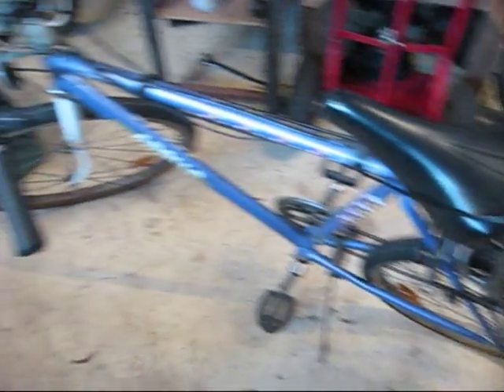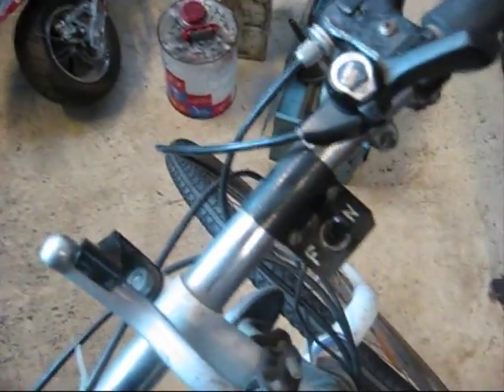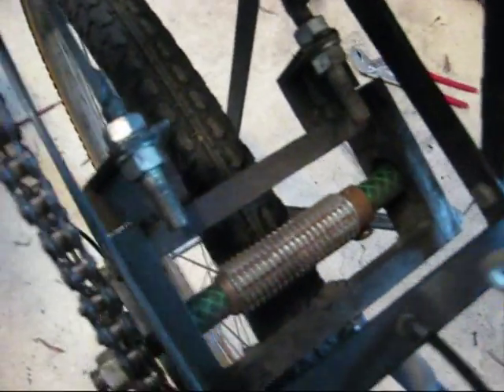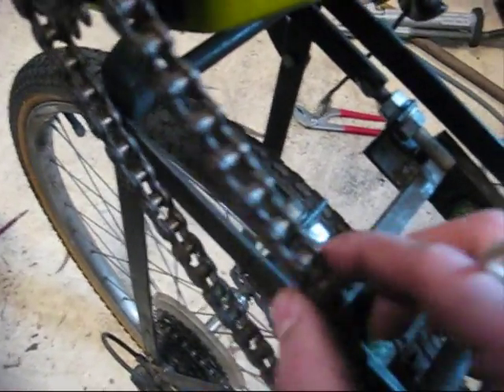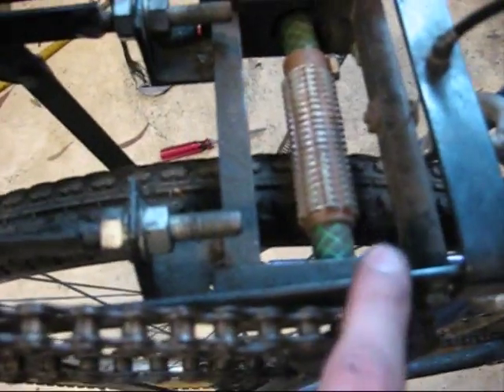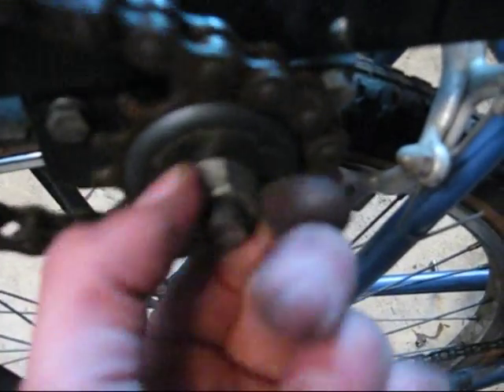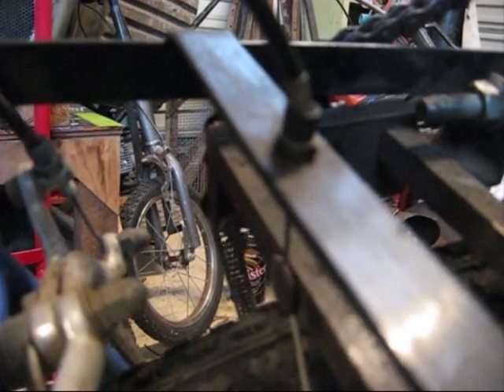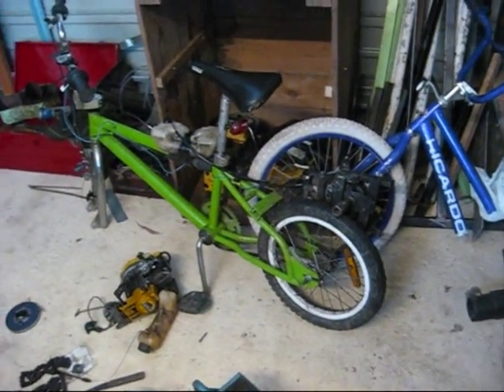Whipper snipper bike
This is a video of my dads whipper snipper powered bike